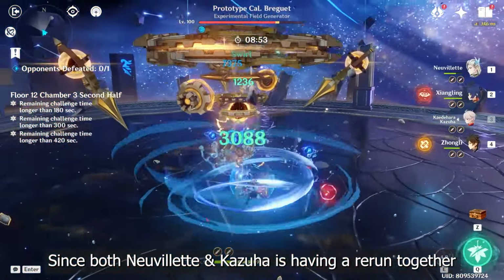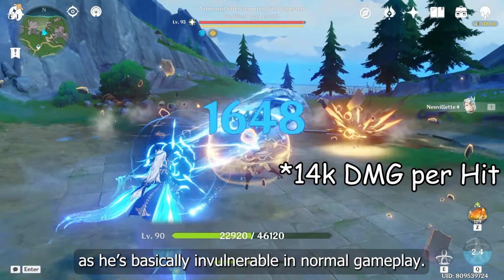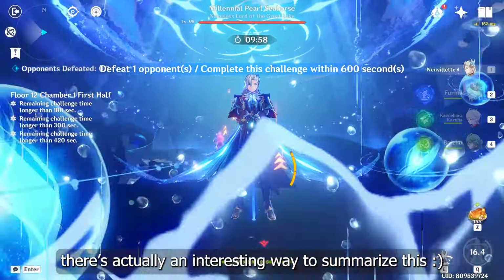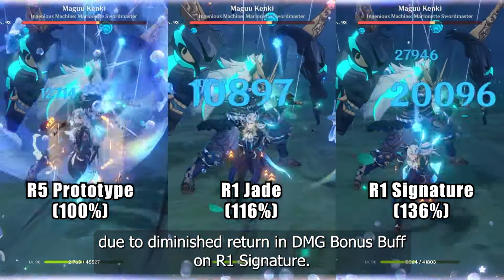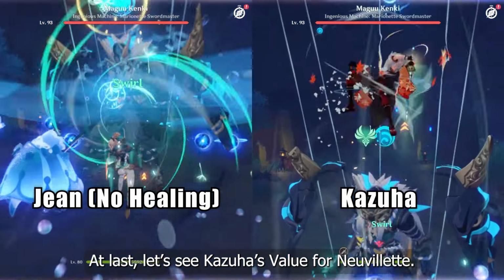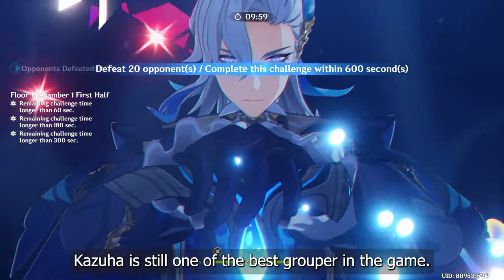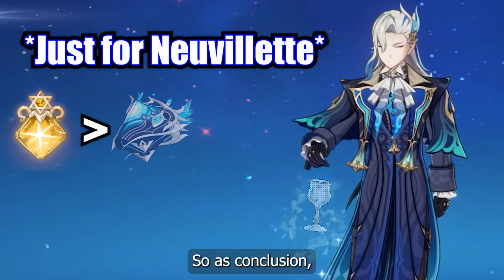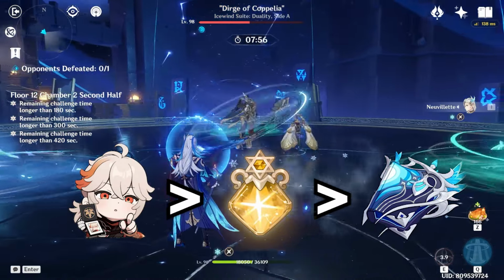Best Pull for C0 Neuvillette?? C1 vs R1 vs Kazuha Full Comparison & Review! - Genshin Impact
"C1 Neuvillette vs R1 Tome of Eternal Flow vs Kazuha, which will win??'

See this comparison before making the decision~

In this video I'm gonna give you my full reviews of all these things to help you improve your C0 Neuvillette!!

Timestamp:
00:00 Intro
00:40 C1 Neuvillette
02:42 R1 Tome of Eternal Flow
04:15 Kazuha
06:12 Conclusion